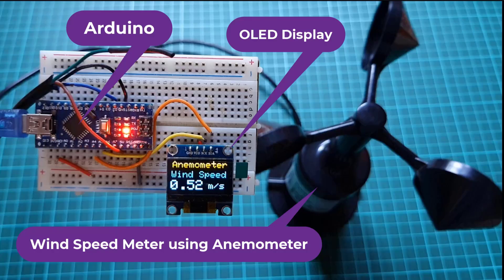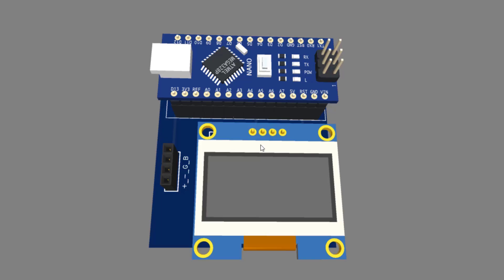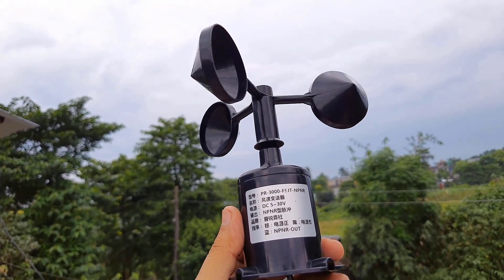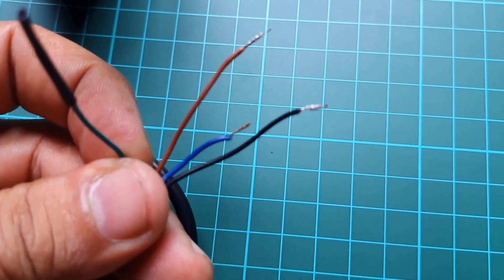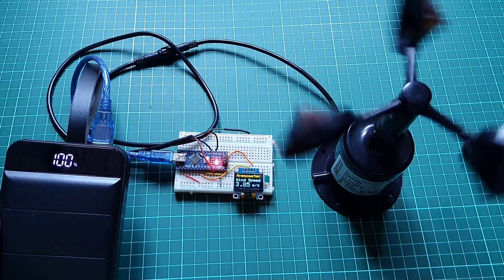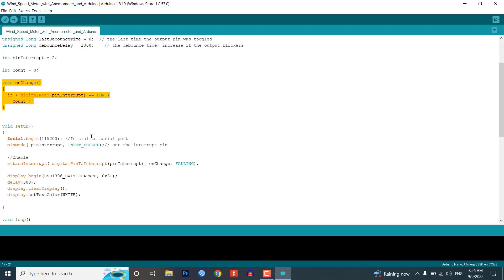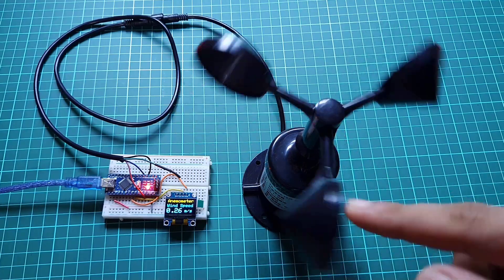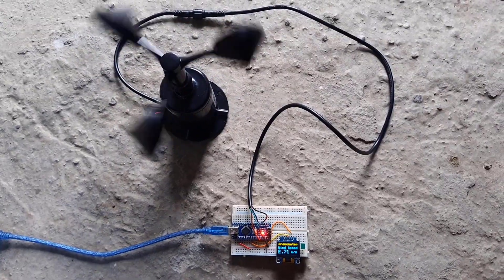Measure Wind Speed using NPN Pulse Output Anemometer, Arduino, & OLED Display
In this video, we will make a wind speed meter using an NPN pulse output Anemometer sensor and Arduino. The Anemometer sensor is a device used for measuring wind speed and direction. It is also a standard weather station instrument.
► Measure Wind Speed using NPN Pulse Output Anemometer, Arduino, and OLED Display.

Time Stamps
0:00 Overview: Wind Speed Meter
0:54 Order Custom PCB from PCBWay.com
1:14 Anemometer Features & Specifications
2:46 Interfacing NPN Pulse Output Anemometer with Arduino
3:38 Program Source Code
4:54 Measuring Wind Speed & Testing the Device
5:34 Conclusion
Components Purchase Links:  Wind Speed Meter Using Anemometer and Arduino
► Arduino Nano
►OLED Display